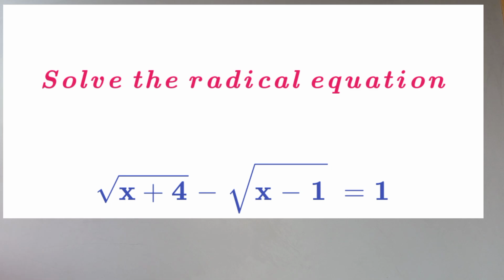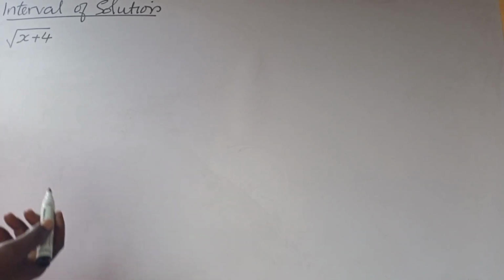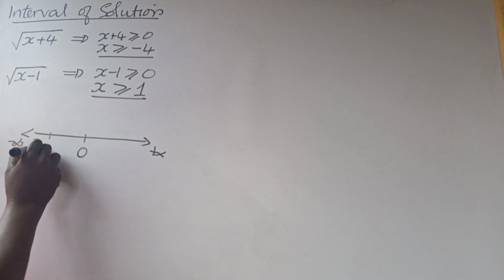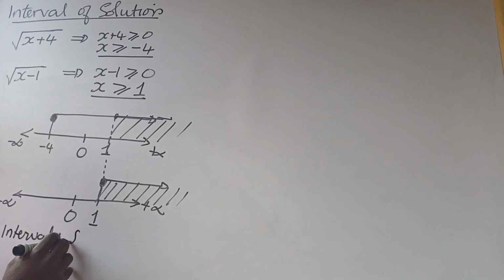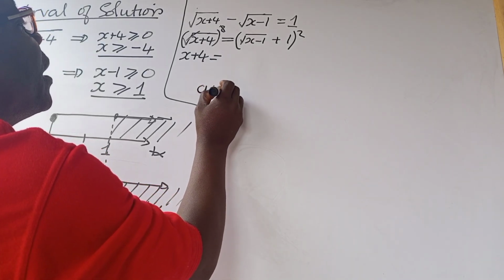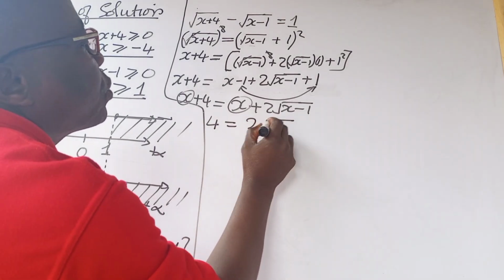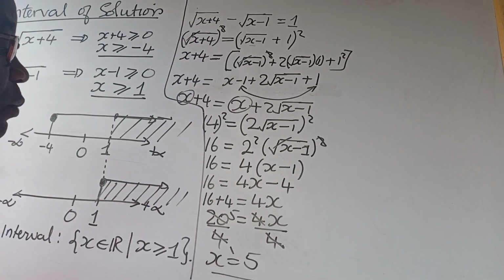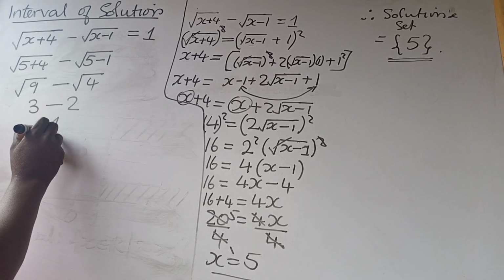Nice Radical Equation